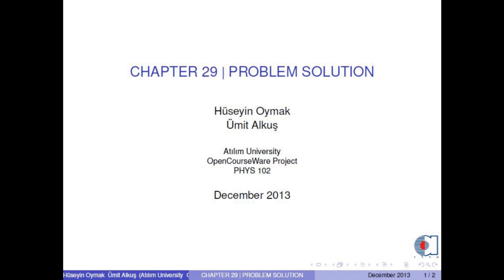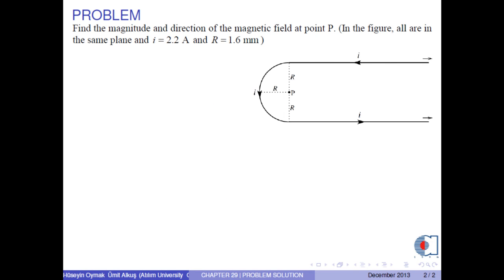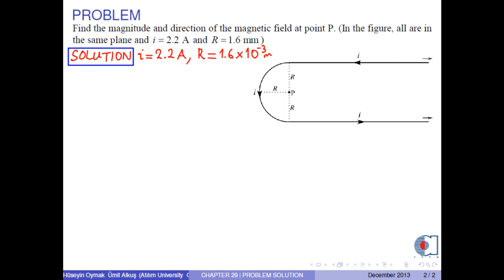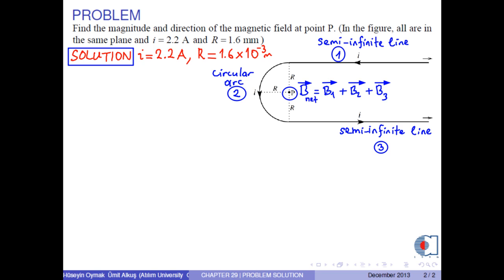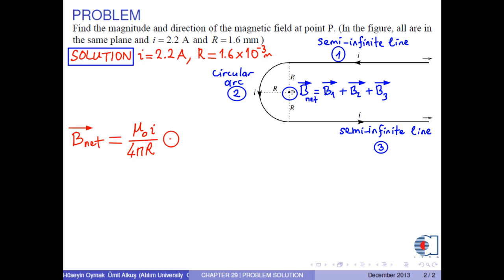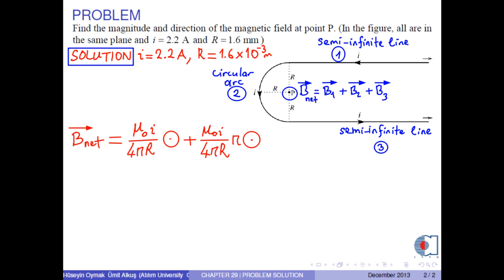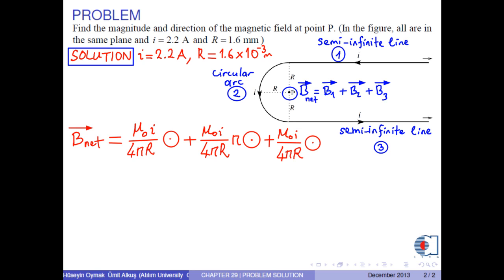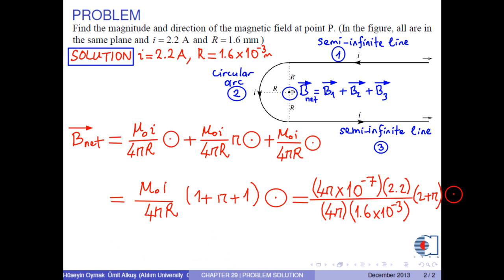ocw102 chp29 problem 2